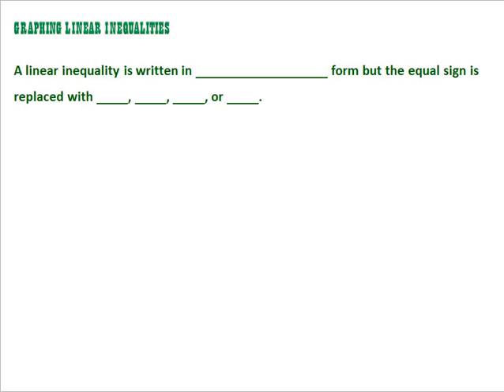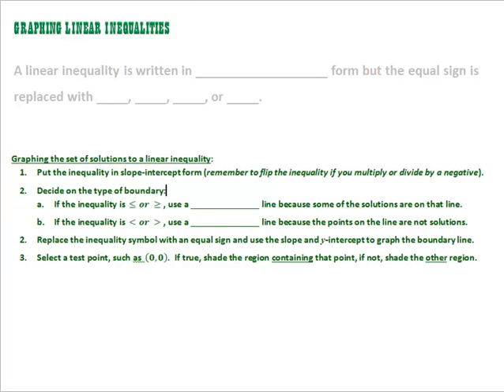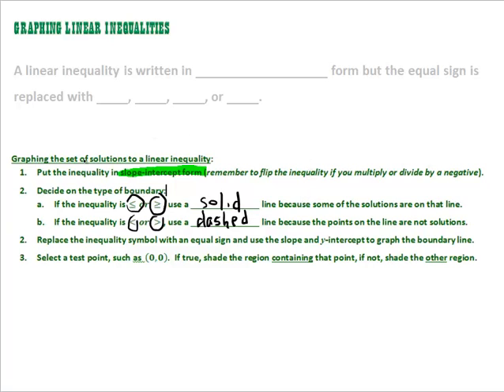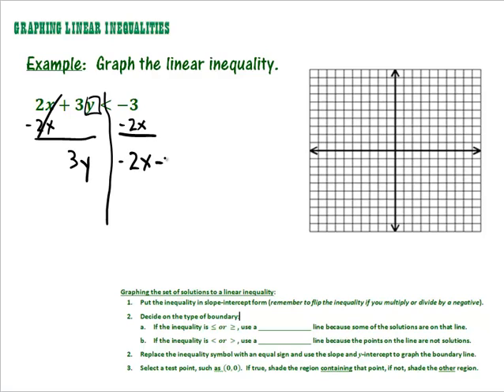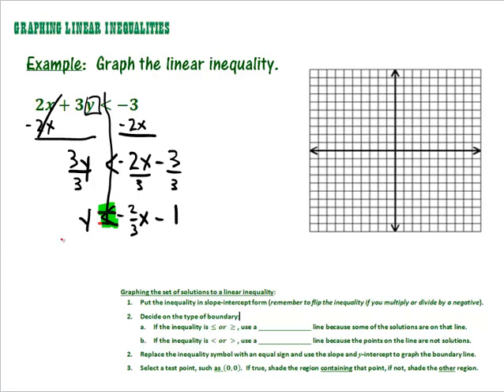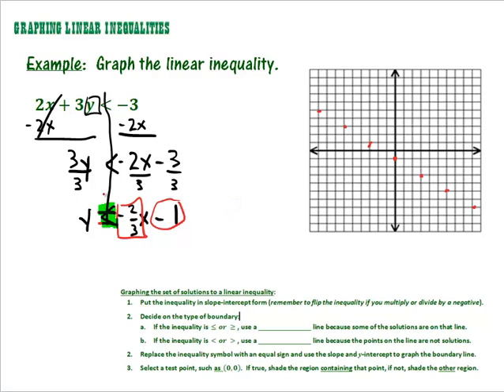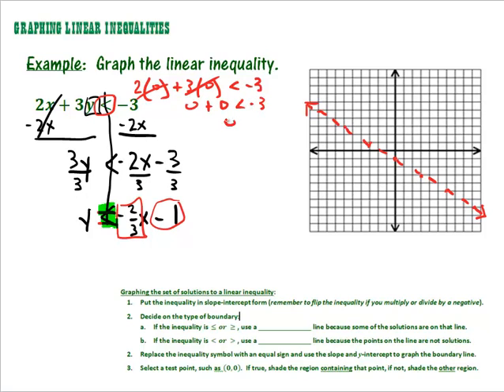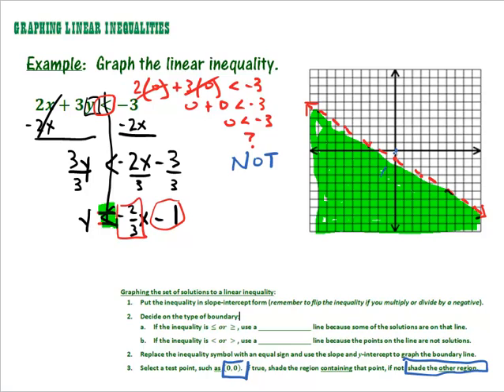Graphing Linear Inequalities